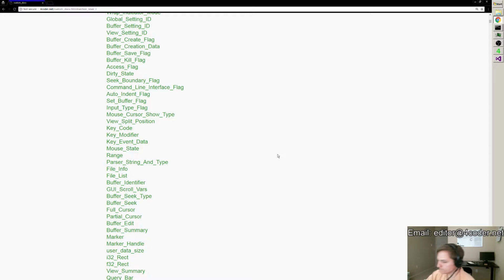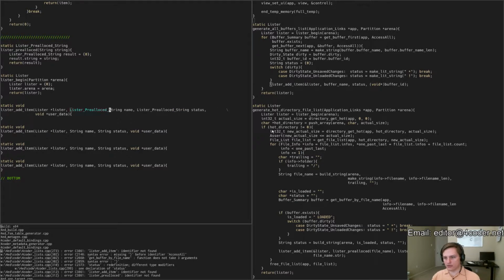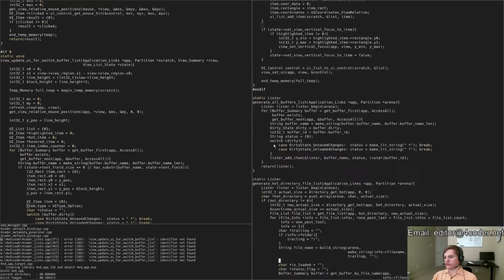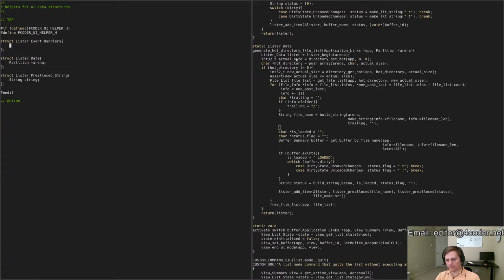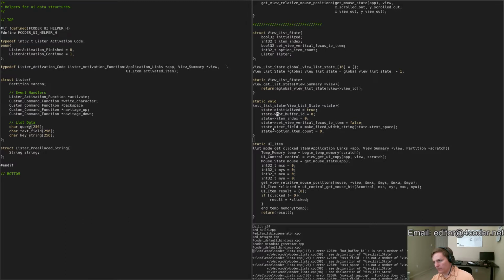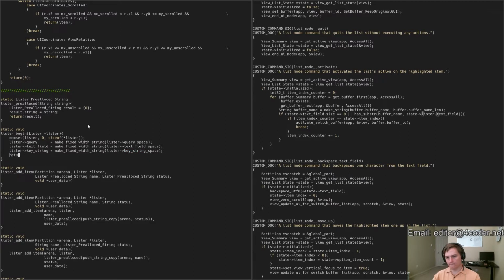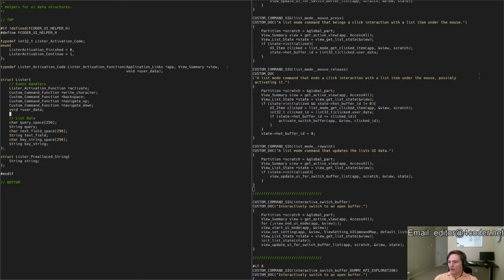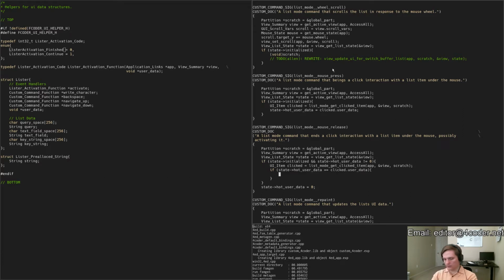4coder Friday: Implementing the Lister Wrapper (Part 1)